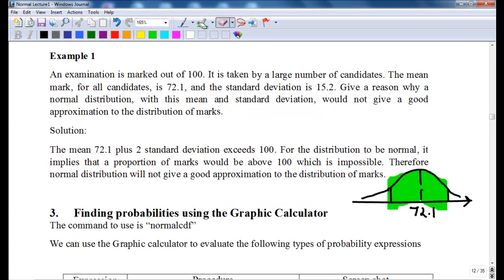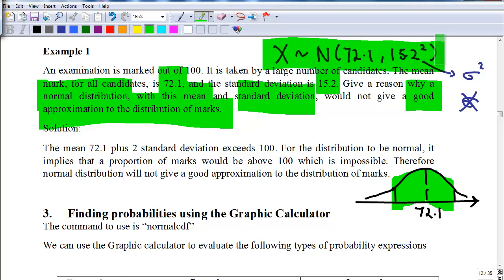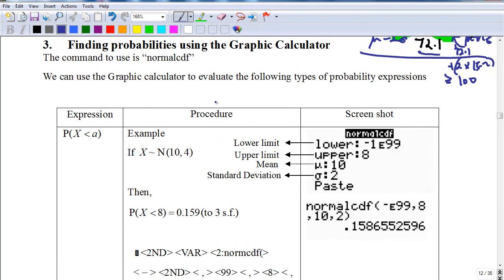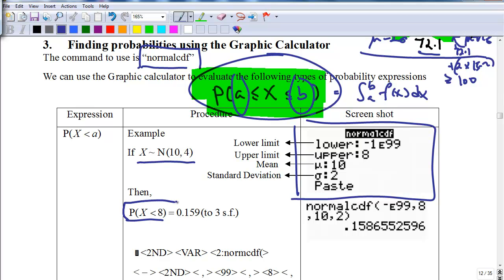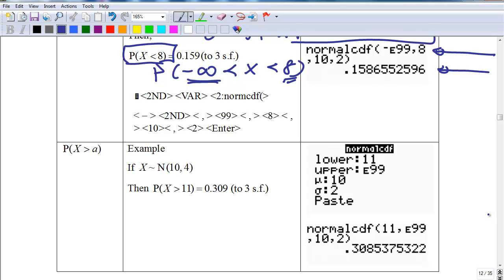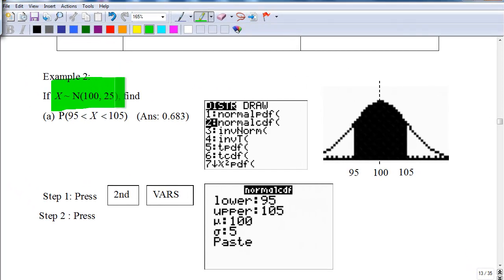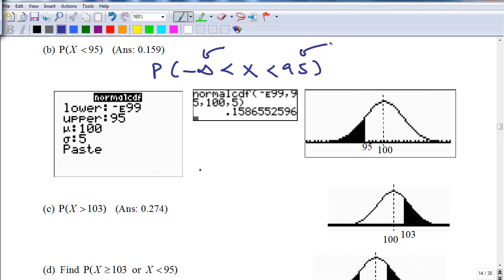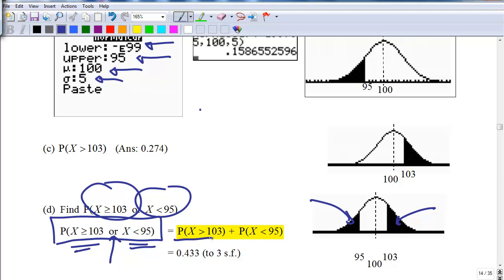Normal Video 4